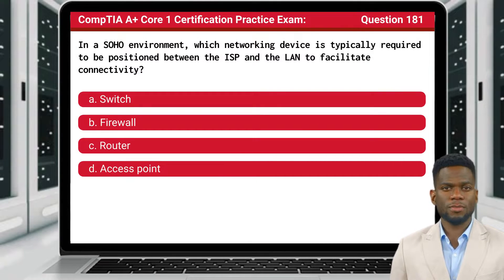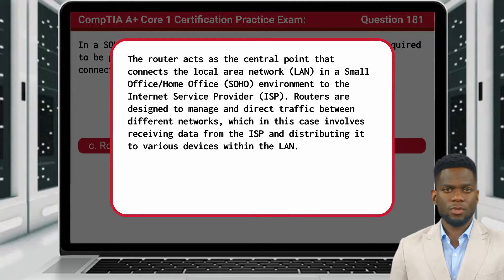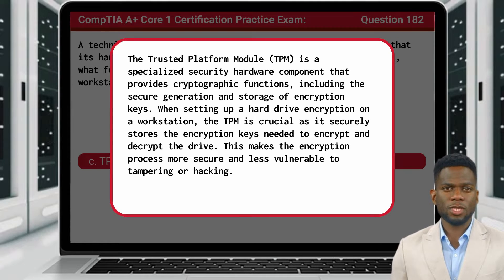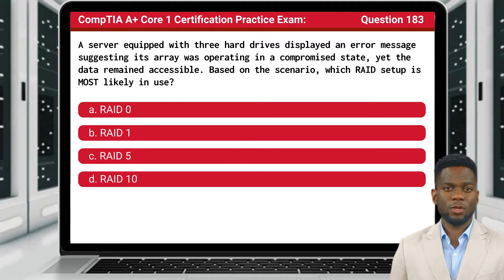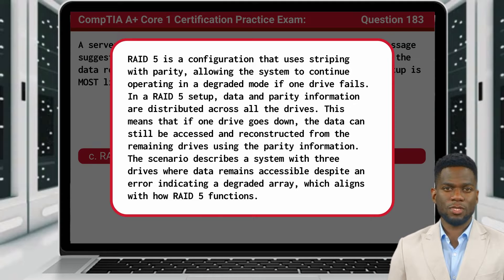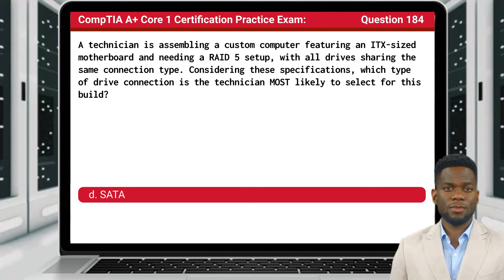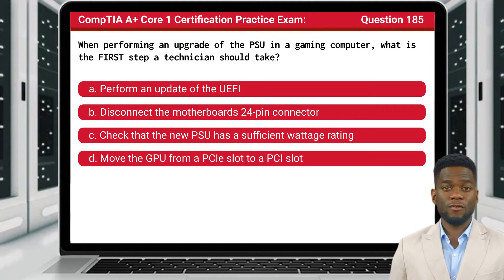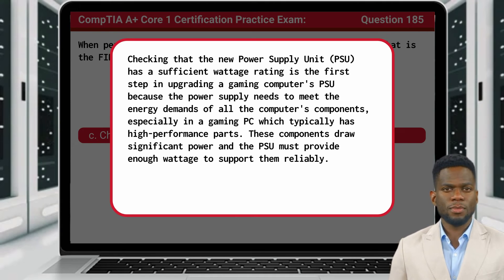CompTIA A+ Core 1 (220-1101) | Practice Exam | Questions 181-185